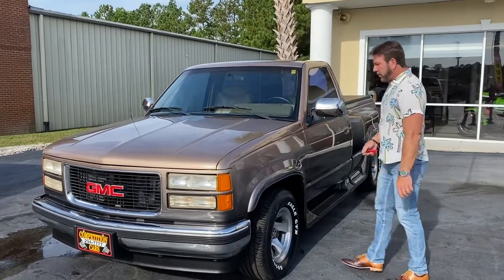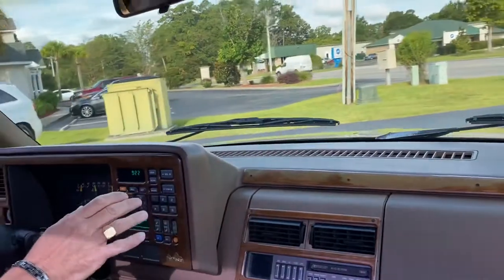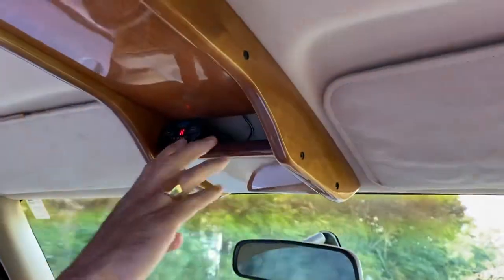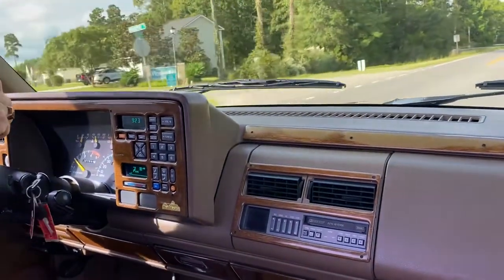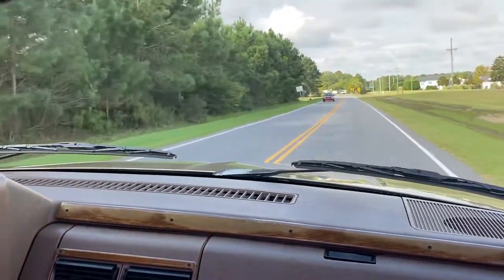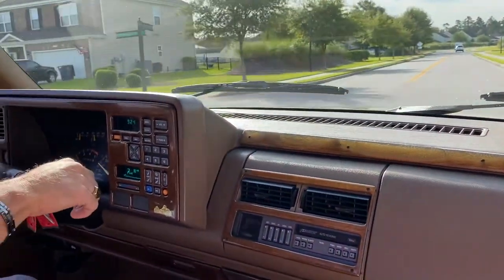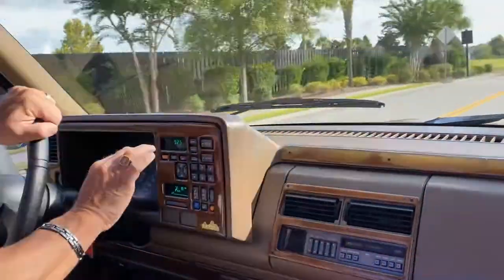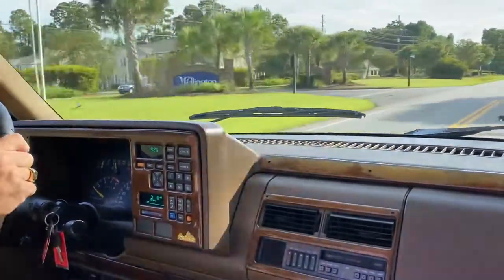GMC Sierra Driving Video